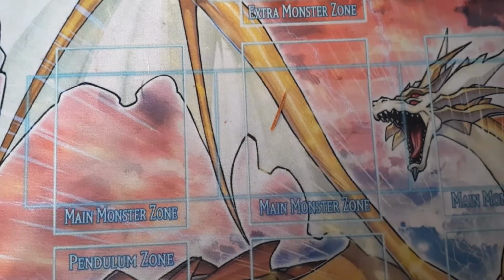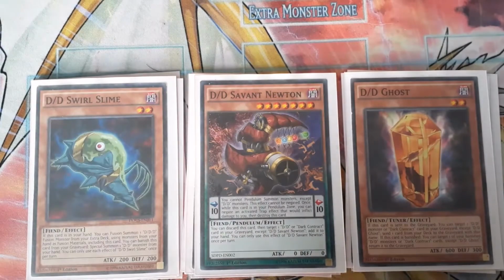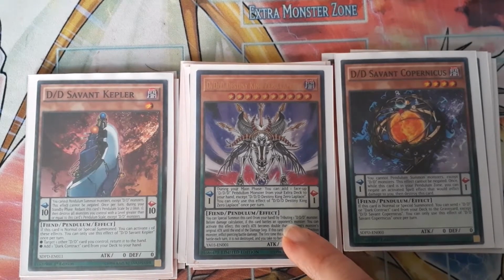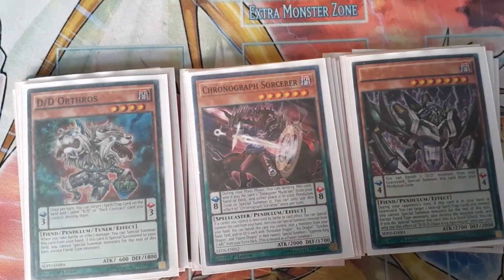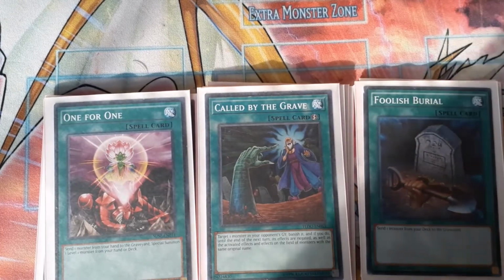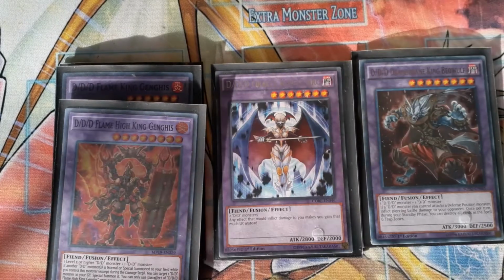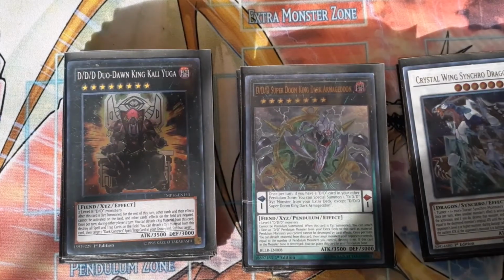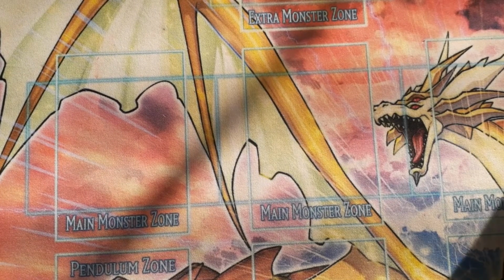Different Dimension Daemon king deck + combo synergy explanations January 2021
As always don't forget to ATTACK the thumbs up button if you enjoy the content, and if your not subscribed yet be sure to SET that subscribe and ACTIVATE the bell for more videos from your pack of underdog duelists!

BECOME A MEMBER OF THE UNDERDOG PACK!

JOIN THE PACK!

(Wolves Den Online Store)
COMING SOON!